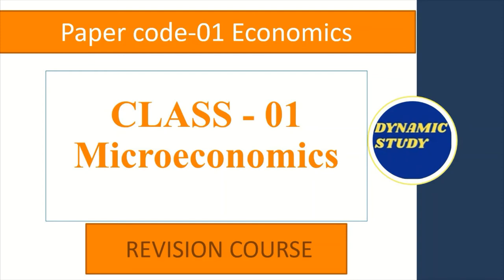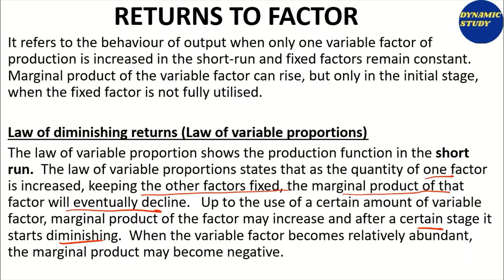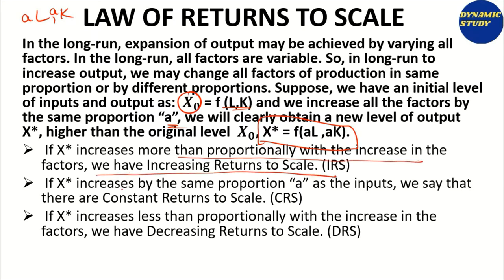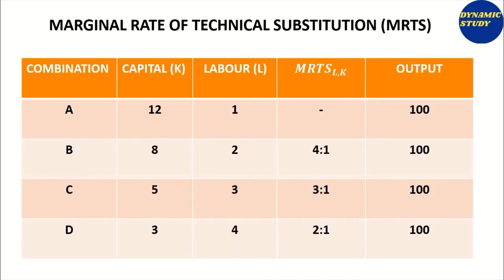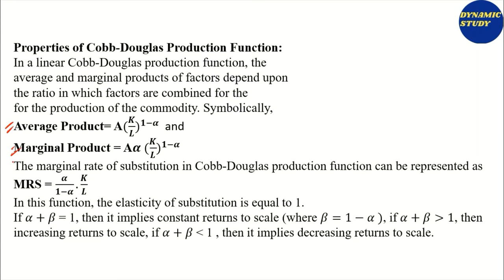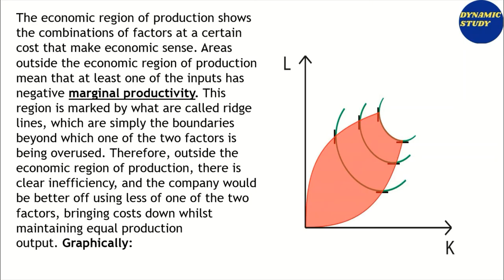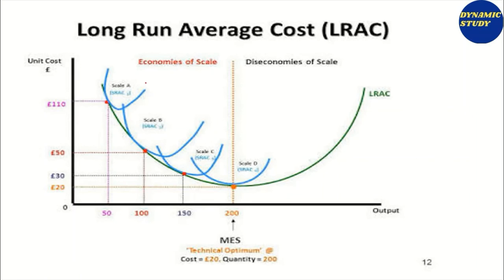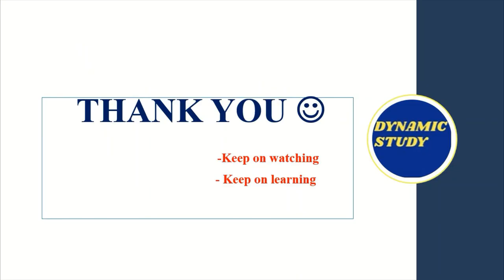Microeconomics Revision Part 2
Keep on watching, keep on learning!